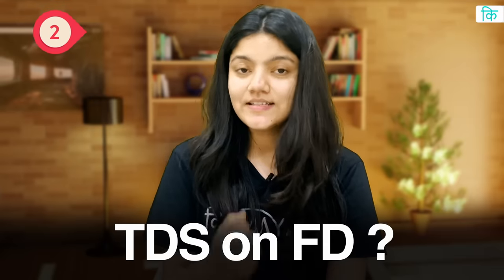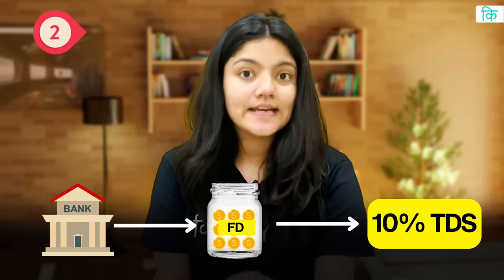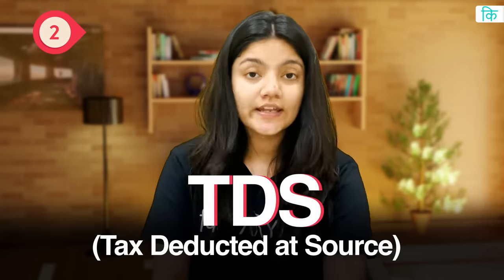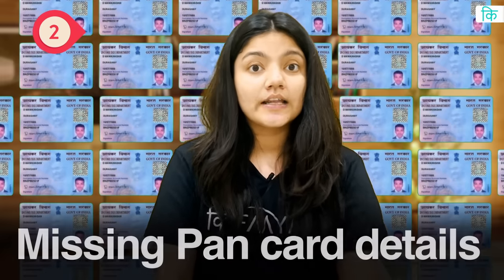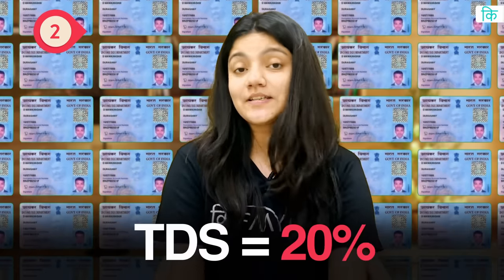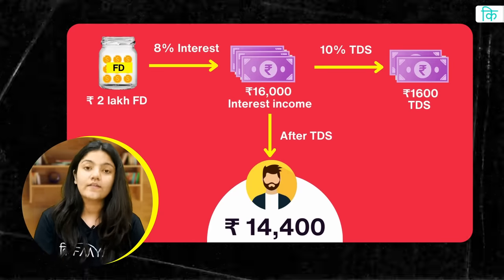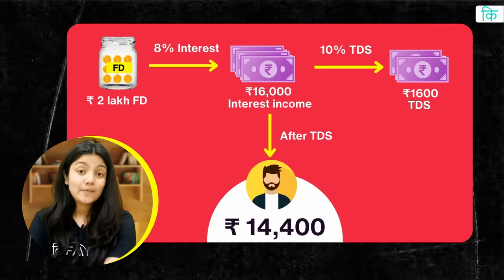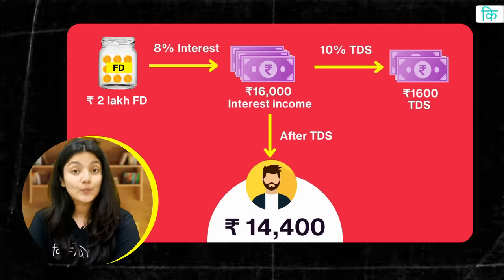Fixed Deposit (FD) Limit to Avoid Income Tax Notice || Fixed Deposit TDS Limit in 2024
In this video, we delve into the world of Fixed Deposits (FDs) and explore the role of FD limits in avoiding income tax scrutiny. Discover practical hacks to manage your FD investments effectively to avoid getting any notices from the IT Department.

we also discuss the TDS Limit on FD and how you can minimise the both Income Tax and TDS.

Follow our channels (bekifaayati) on

We Simply the World of Personal Finance!